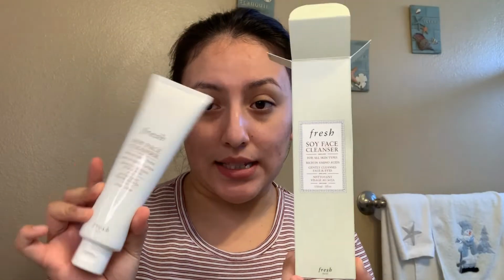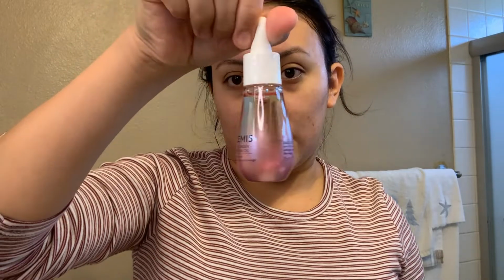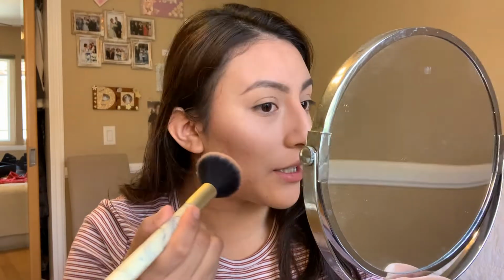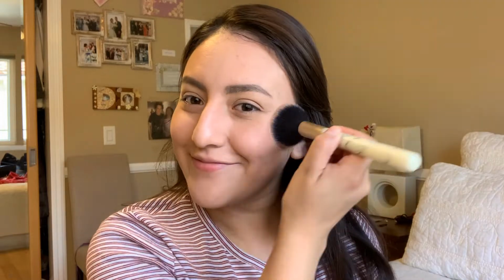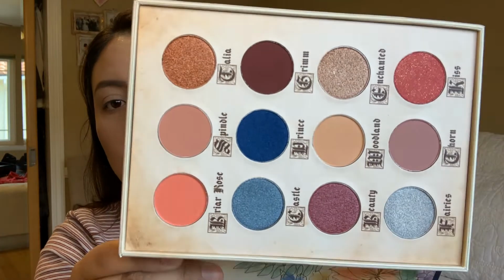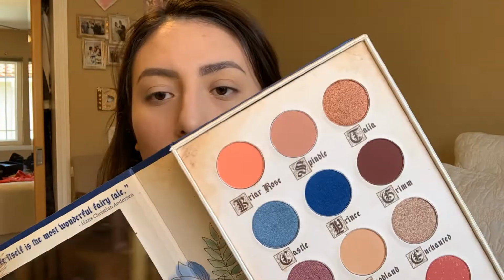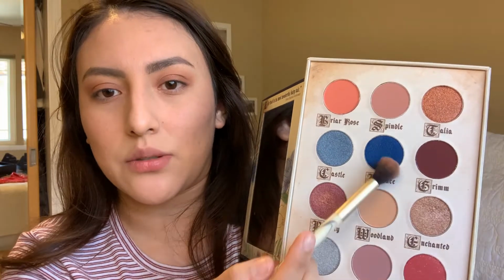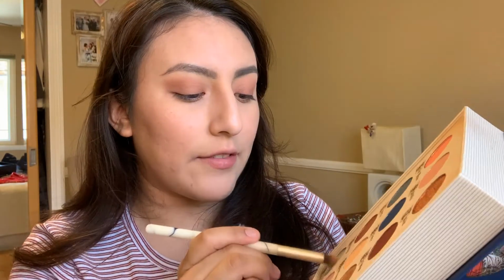BoxyLuxe – December 2019 (Unboxing & Try-on Style)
Welcome to another BoxyCharm un-boxing and try-on, this month’s theme is BoxyWhimsy. Did you guys get in your boxes? Did we get the same box?

Don’t forget to subscribe and hit the notification bell so you know when I upload next, as well if you leave a comment down below and I will give you a shout out in my next video. Please feel free to give me your thoughts, opinions, suggestions, etc. below. Give it a thumbs-up or a thumbs-down if you like or don’t like this video.

Xoxo Diana

P R O D U C T S I N M Y B O X |

FRESH | Soy Face Cleanser - FRESHWHINSY | $38.00
ELEMIS | Pro-Collagen Rose Facial Oil - ELEMISWHIMSY | $79.00
QMS MEDICOSMEDICS | Lip Line Corrector - QMSWHIMSY | $200.00
CIATE | Marbled Light Illuminating Blusher - CIATEWHIMSY| $26.00
STORYBOOK COSMETICS | Fairy Tales – Little Briar Rose Pallette - STORYBOOKCOSMETICSWHIMSY| $55.00
KAT VON D | Dagger Tattoo Liner - KATVONDWHIMSY | $20.00
TOO FACED | Melted Matte Lipstick - TOOFACEDWHIMSY | $21.00
INN BEAUTY | Power Up: Dual-Phase Setting Face Mist - INNBEAUTYWHIMSY | $32.00
RITUALS | The Ritual of Sakura Shower Gel - RITUALSWHIMSY | $9.50

O V E R A L L V AL U E: $480.50

ShopKick - Get Points and Gift Cards for Going into your fav stores

This video is not sponsored, all are my own opinions and thoughts.